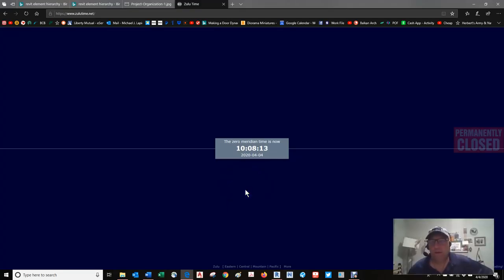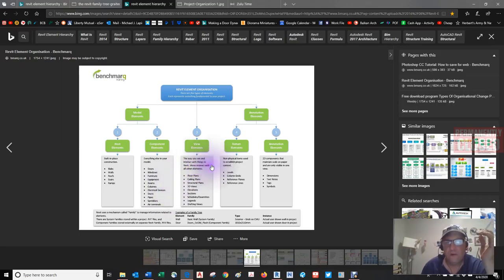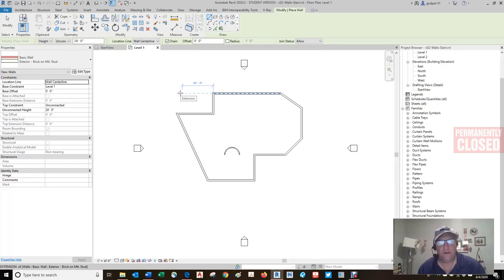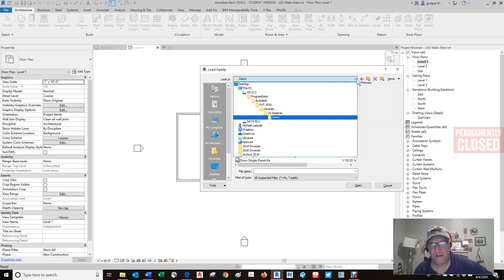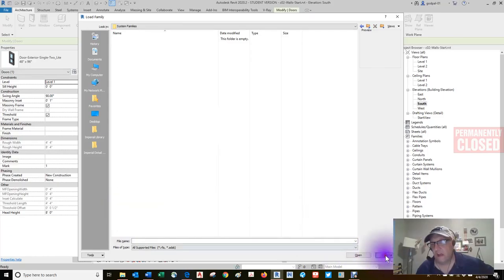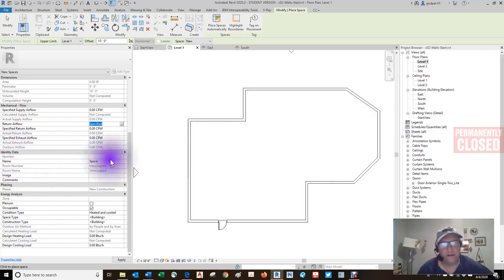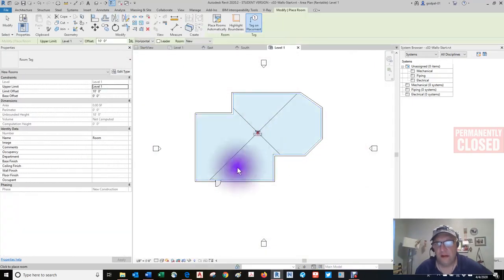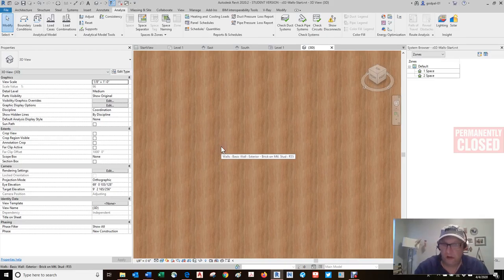Employing Effective Use of Content in REVIT 2020